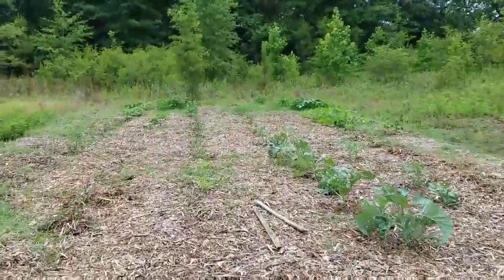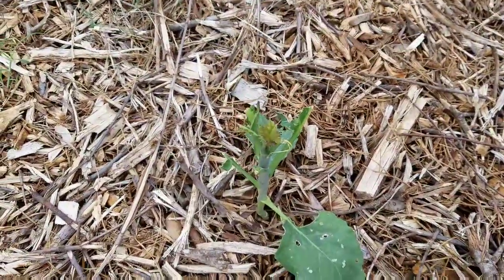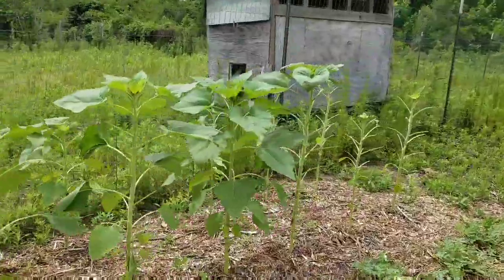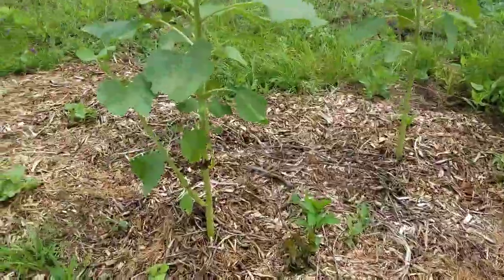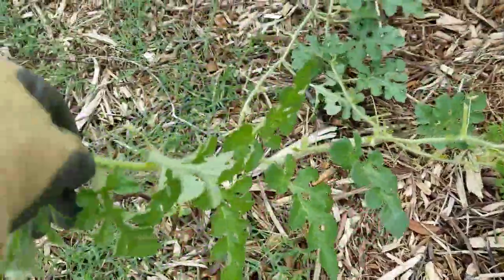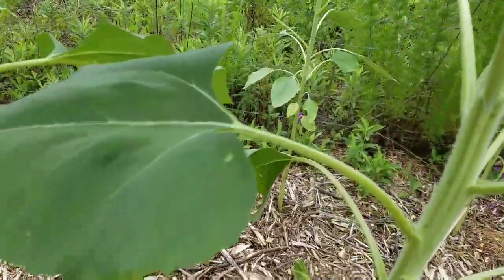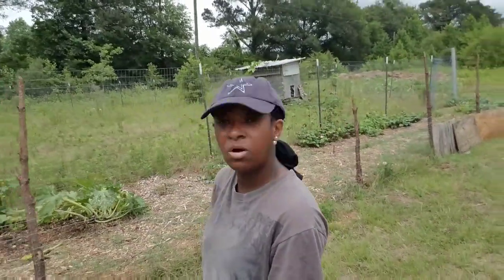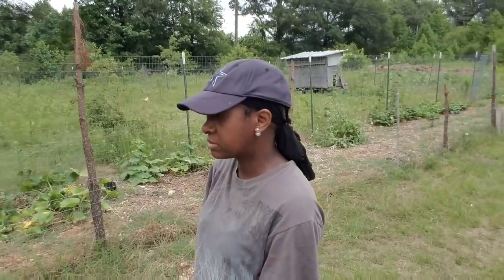MORE DEVASTATION IN THE GARDEN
there was more Devastation than I thought, after my morning walk through the garden I was shocked that the damage wasn't over.